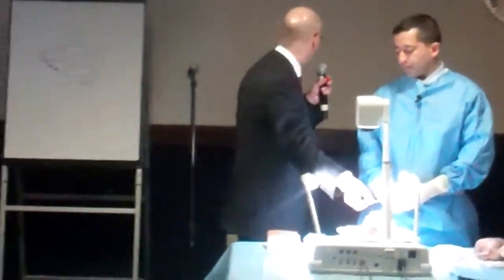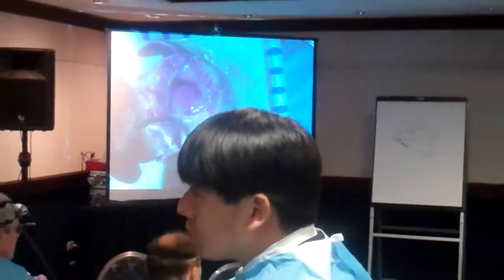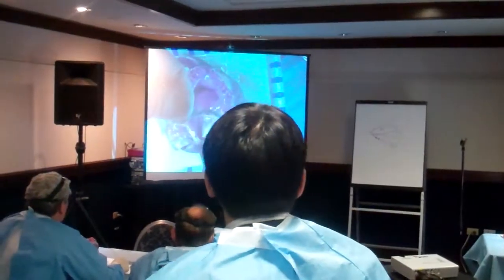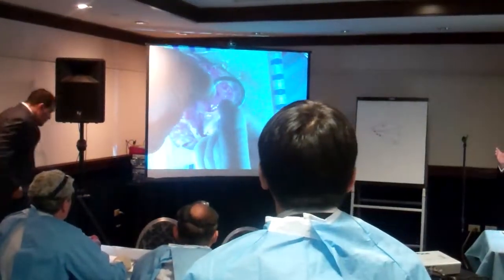Medtronic's Heart Valve Repair Wet Lab, Led By Dr. David Adams & Dr. Vinay Badhwar